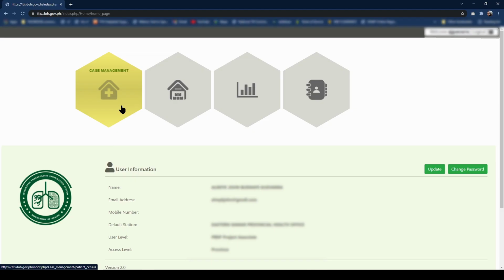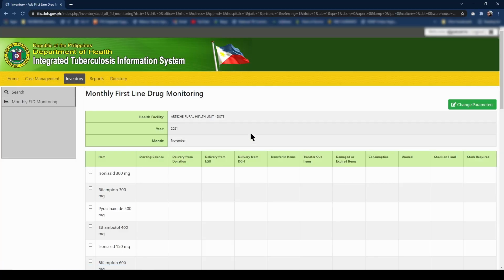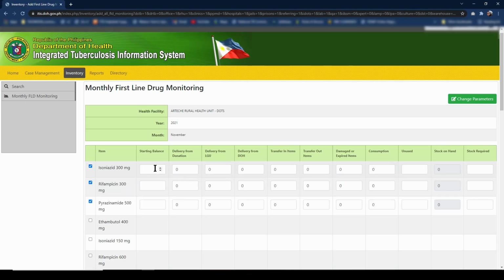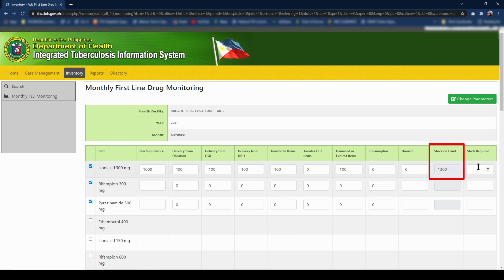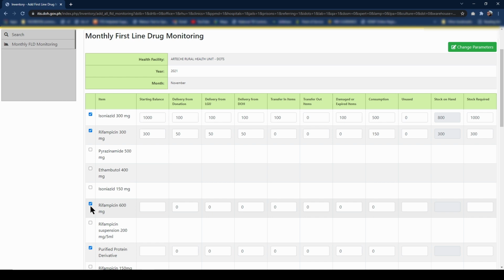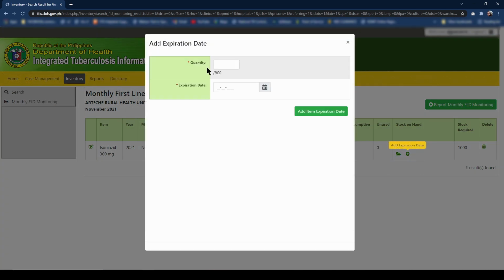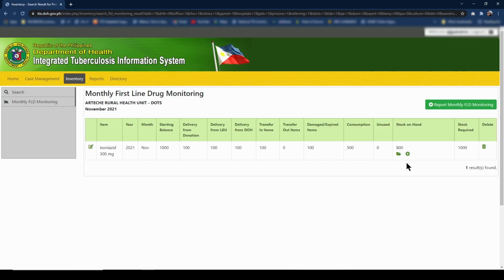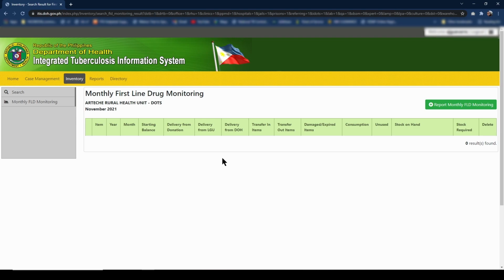Part 2 - inventory module (ITISv2)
Chapters

0:00 start
0:20 inventory
1:08 adding item demo
3:10 adding expired items batch

integrated tuberculosis information system